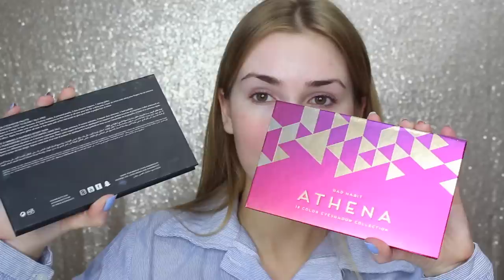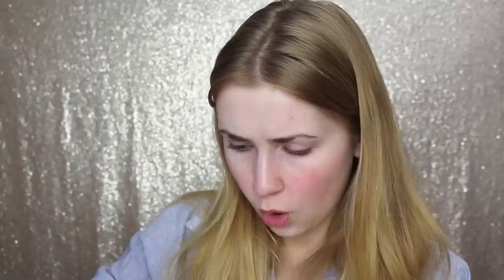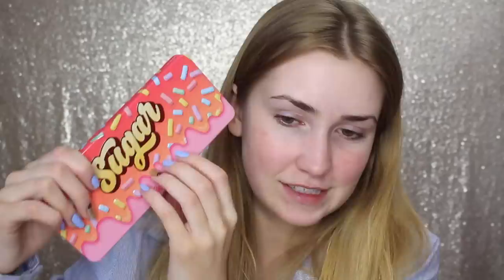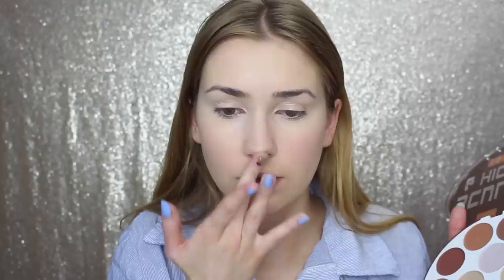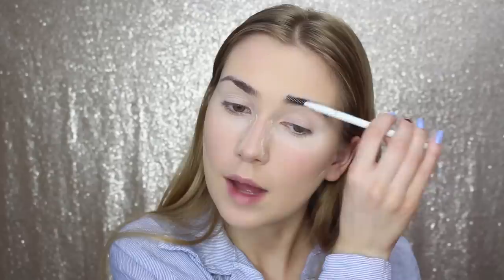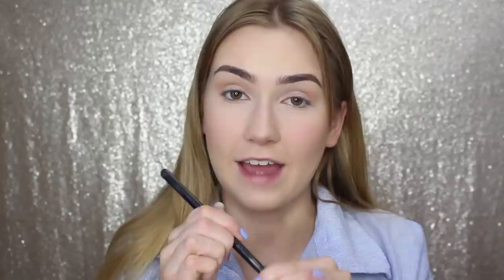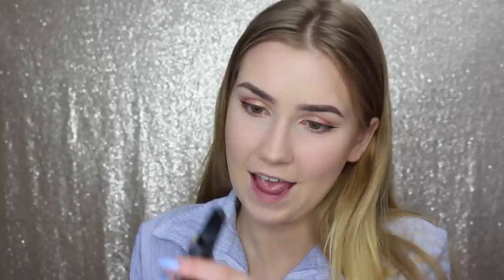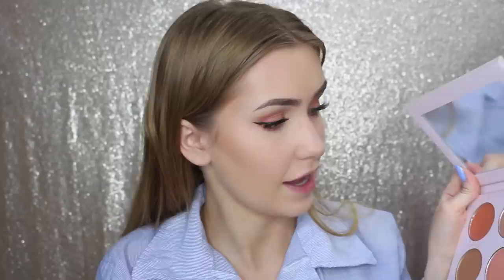FULL FACE USING MAKEUP FROM HUSH | ShopHush.com Tested!!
Full face using makeup bought from shophush.com!!